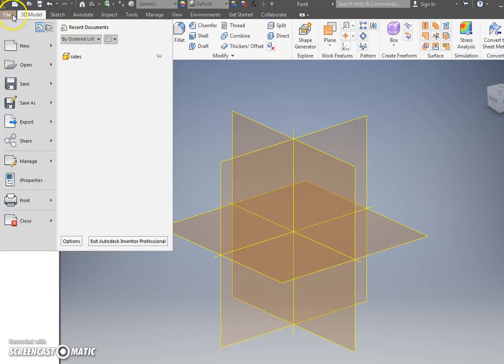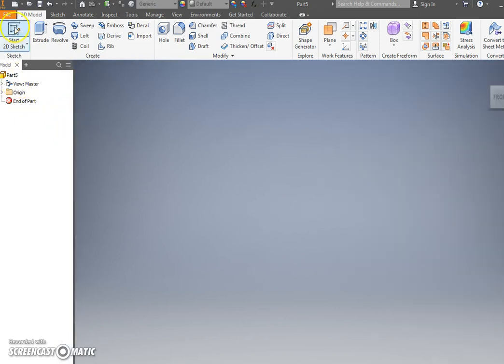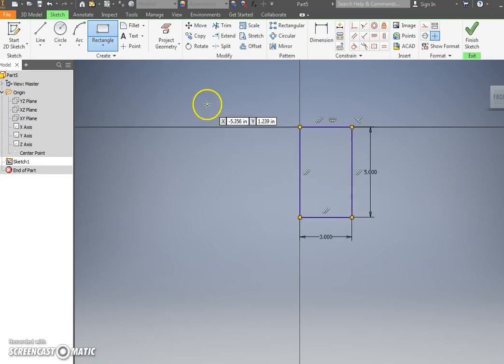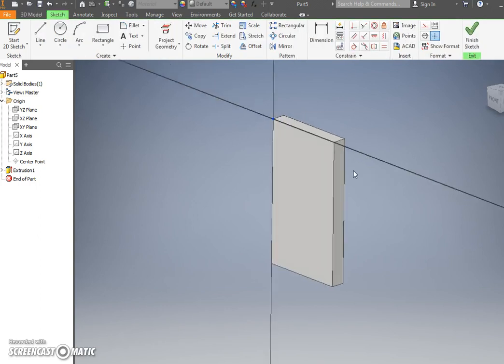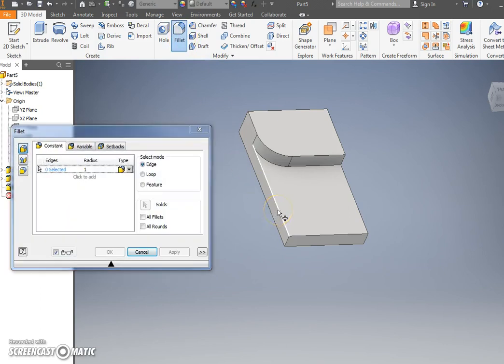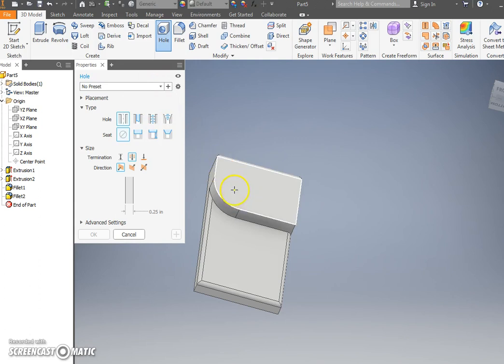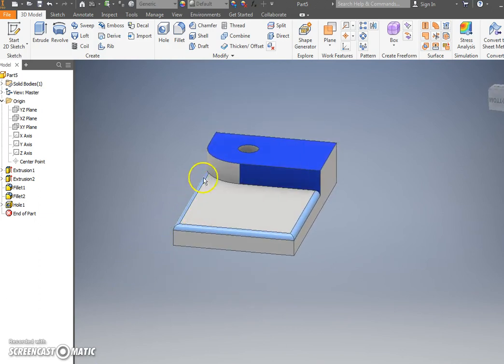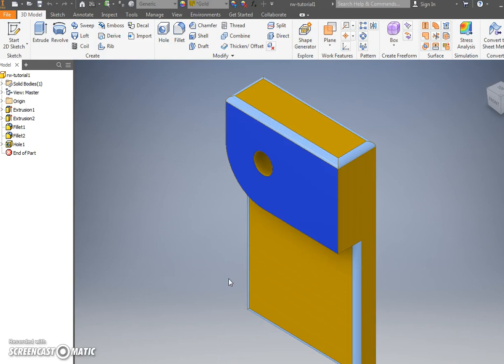introduction to Inventor: 1:1 user interface basic modeling and sketching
This video is an introduction to sketching, extrude, fillet and hole commands